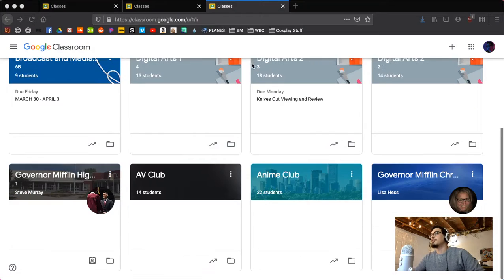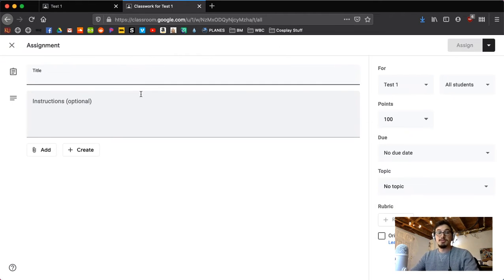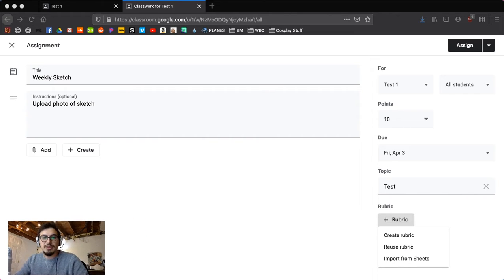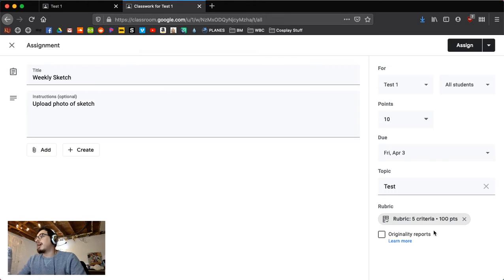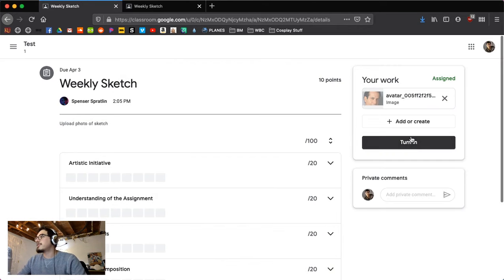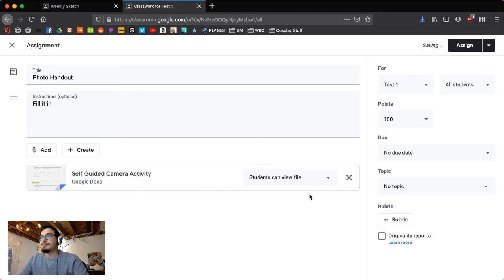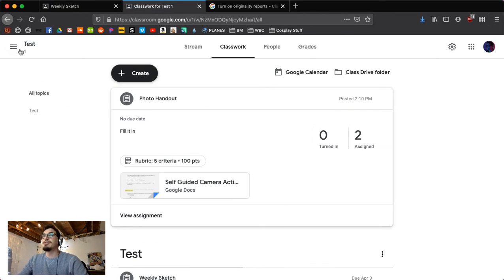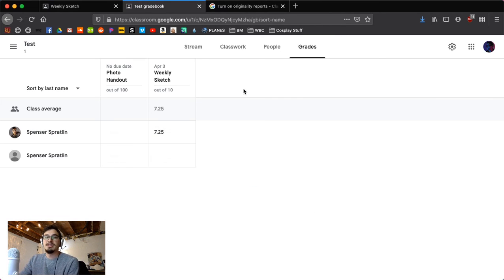Google Classroom Demo